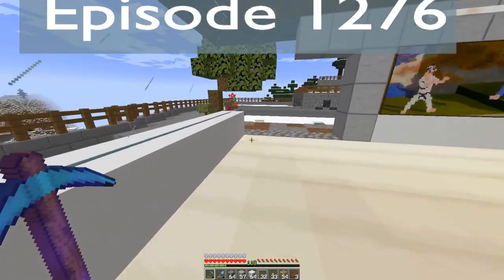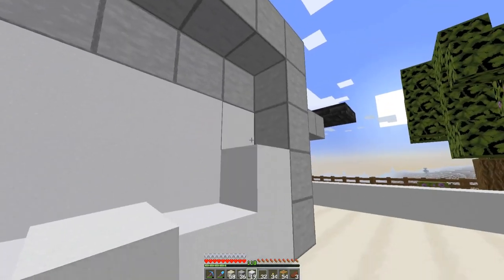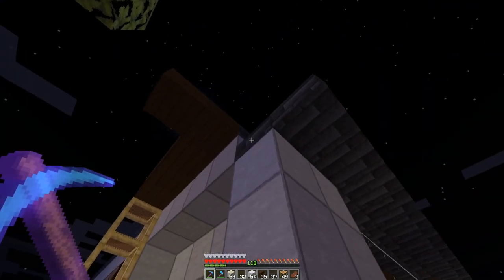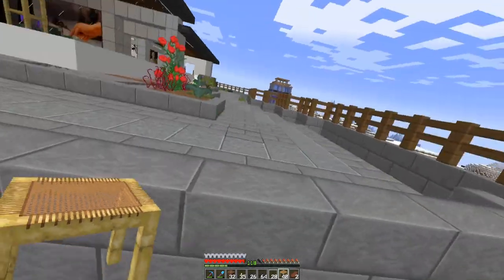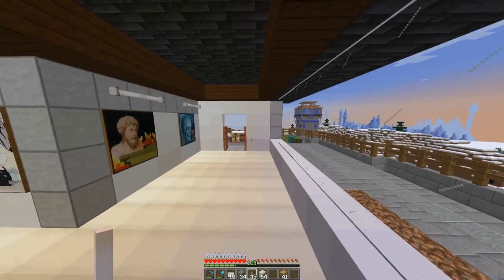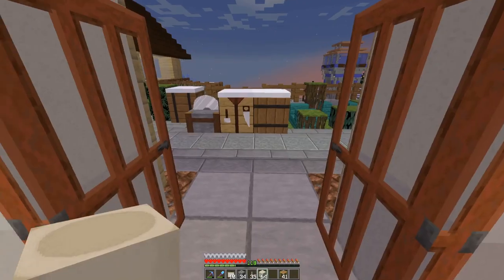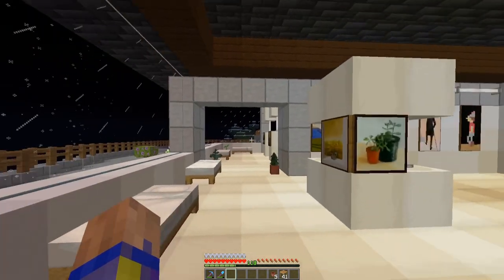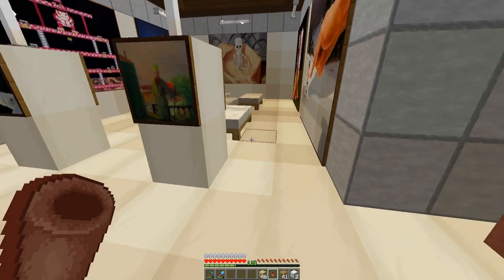Lets Play Minecraft Episode - 1276 Art Gallery Part two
In today’s Minecraft Lets Play single player survival series, I finish up on art gallery extension

Original footage recorded January 2024